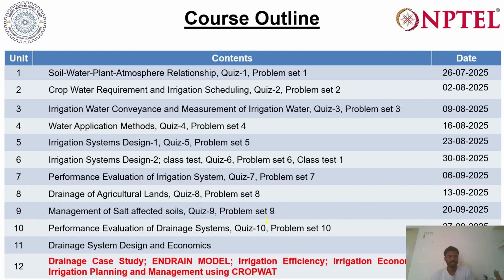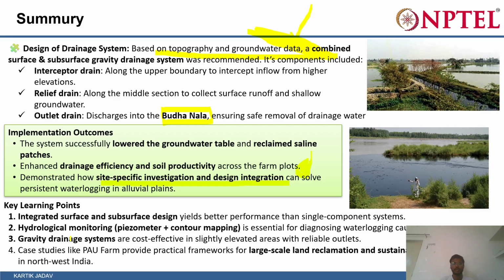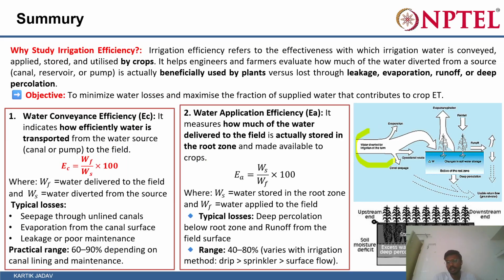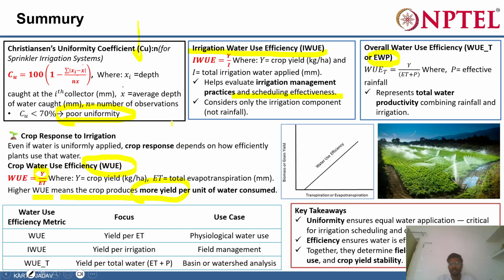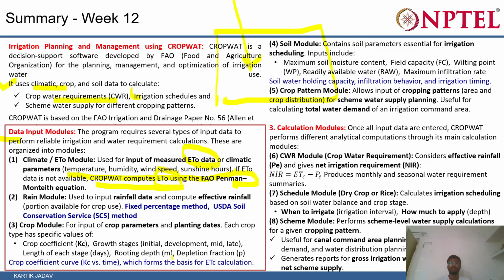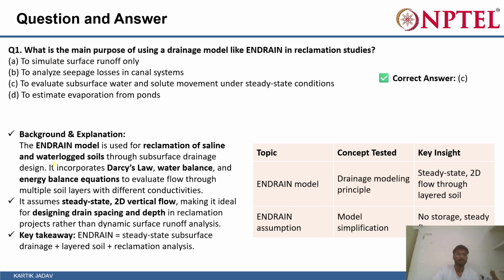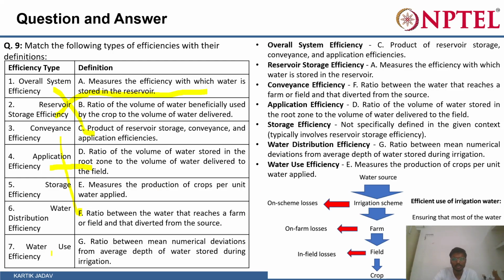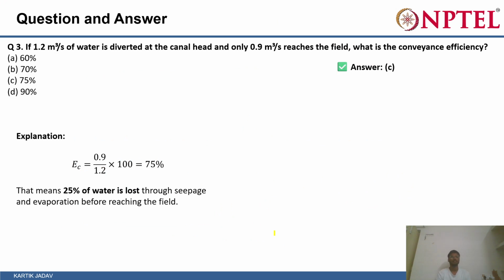IDE W 12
Background & Problem Statement
The Punjab Agricultural University (PAU) farm, Ludhiana, has a low-lying area (~30 ha) that suffers from waterlogging and soil salinity due to:
Accumulation of runoff and seepage from surrounding higher areas.
Absence of proper surface and subsurface drainage facilities.
Maintaining a favorable salt balance is crucial for sustaining irrigated agriculture in the region.
Groundwater table was found very close to the surface (0.3–1.5 m) in several plots, causing acute salinity and poor crop productivity.

🎯 Objectives
Develop a design criterion for surface and subsurface drainage and land reclamation of affected areas.
Establish suitable investigation techniques to identify sources of waterlogging and salinity.
Formulate management procedures for reclamation and long-term sustainability.

Why We Use Drainage Models: Drainage models are powerful tools for analyzing, designing, and optimising land drainage systems before implementing them in the field. They help simulate hydrological, hydraulic, and salinity conditions to make data-driven decisions for reclamation and sustainable land management.
 Main Objectives of Using Drainage Models
Predict water table behaviour under different drainage layouts and recharge conditions.
Design optimal drain spacing and depth for desired water table control.
Assess salinity and leaching behaviour in irrigated and waterlogged soils.
Evaluate long-term reclamation strategies under varying soil–water–climate conditions.
Reduce field experimentation costs by simulating alternative scenarios digitally.

ENDRAIN Model Overview: The ENDRAIN Model (Energy–Drainage Model) is an analytical and computational tool used for the reclamation (remediation, rehabilitation, or restoration) of saline and waterlogged soils. It extends traditional drainage theory by incorporating energy balance principles along with Darcy’s law and water balance equations.

Conceptual Basis
Conventional drainage models (like Hooghoudt or Glover-Dumm) mainly rely on Darcy’s law and steady-state water balance.
ENDRAIN advances this by integrating energy balance — accounting for both hydraulic head and energy dissipation in layered soils.
This allows for a more realistic simulation of subsurface flow and solute movement in heterogeneous field conditions.

Key Features
Multi-layer Soil Representation
Allows up to three soil layers with different hydraulic properties.
The bottom two layers can have distinct horizontal (Kh) and vertical (Kv) conductivities.
Integrated Darcy & Energy Balance Framework
Ensures compatibility between flow hydraulics and energy dissipation.
Accurately predicts flow rates, potential gradients, and drain discharge.

Model Assumptions
Steady-state fluxes: No storage of water or energy.
Vertical 2D flow: Flow pattern repeats in parallel vertical planes.
Uniform horizontal flow: Constant horizontal component in a cross-section.
Spatially constant K: Hydraulic conductivity does not vary laterally within a layer.

🧠 Practical Utility
Applied for design and performance evaluation of drainage systems in saline or waterlogged zones.
Useful in developing reclamation plans where field data are limited.
Enables assessment of energy losses, drain discharge efficiency, and layer-wise flow contribution.

Why Study Irrigation Efficiency?:  Irrigation efficiency refers to the effectiveness with which irrigation water is conveyed, applied, stored, and utilised by crops. It helps engineers and farmers evaluate how much of the water diverted from a source (canal, reservoir, or pump) is actually beneficially used by plants versus lost through leakage, evaporation, runoff, or deep percolation.
➡️ Objective: To minimize water losses and maximise the fraction of supplied water that contributes to crop ET.

Key Takeaways
Uniformity ensures equal water application — critical for irrigation scheduling and design.
Efficiency ensures water is effectively used by the crop.
Together, they determine field performance, energy use, and crop yield stability.

Basics of Irrigation Economics
🔹 Definition: Irrigation economics deals with the economic evaluation of irrigation projects, cost-benefit analysis, and optimization of water use for maximum crop productivity and profitability.
🔹 Objectives:
To ensure financial viability of irrigation projects.
To determine optimal allocation of limited water resources.
To compare alternative irrigation technologies (surface, sprinkler, drip).
To evaluate economic feasibility using metrics such as NPV, B:C ratio, and IRR.

Key Takeaways
Irrigation economics integrates engineering, agronomy, and finance.
CWPF transfer allows extending research-based functions to new climatic regions.
Engineering economic analysis provides the framework for evaluating long-term feasibility.
Cash flow diagrams help visualize project viability and repayment timelines.